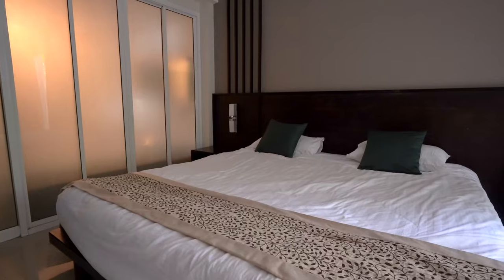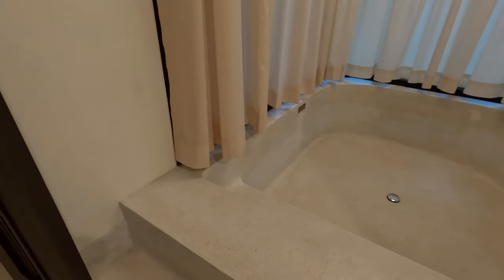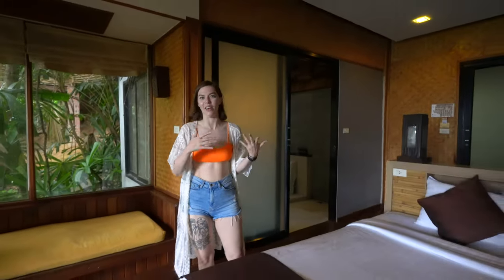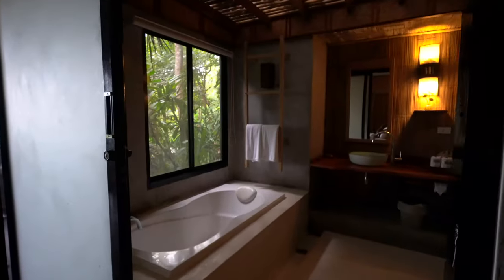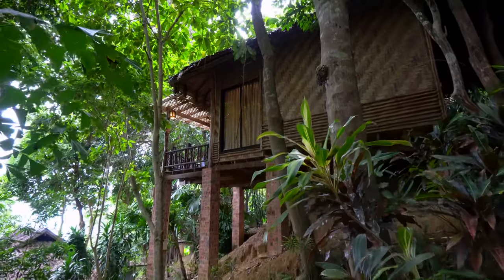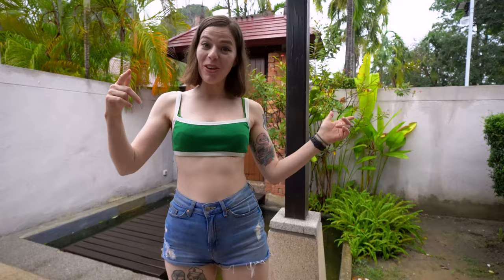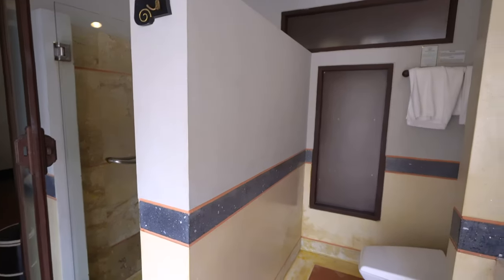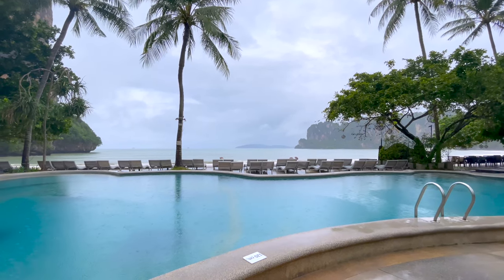THIS WILL SAVE YOUR KRABI VACATION (Watch this before booking your hotel!)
Using this will save your vacation in Krabi Thailand!

Need to know where to stay in Krabi Thailand?

Don't book your hotel in Railay Beach Krabi Thailand before you watch this video! In this video we will show you where to stay in Railay Beach so you can choose the best hotel when you travel Thailand. We want to help you book your Krabi Hotel so if you need to know to stay in krabi thailand this Railay Beach Accomodation Guide will help you decide! We stayed a a bunch of different hotels in Railay Beach so we could do a hotel review for each hotel. We wanted to find the best hotels Railay beach could offer as well as finding the best budget hotels in Krabi. Krabi Resorts are all amazing in their own way but we really want to make sure you find the best resorts in Krabi that suit your taste and budget. Krabi has some of the best beaches in the world and the amazing thing is there are still cheap hotels in krabi to be found even in 2022!

If you found this Railay Beach Hotel & Accommodation Guide helpful please consider giving a Super Thanks donation in the commnets below.